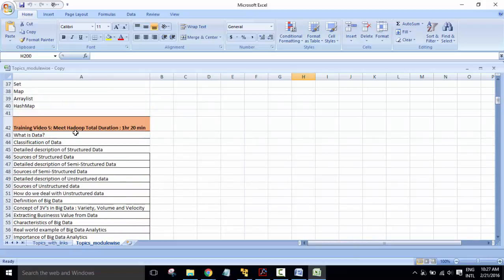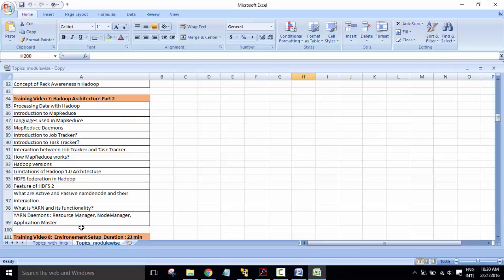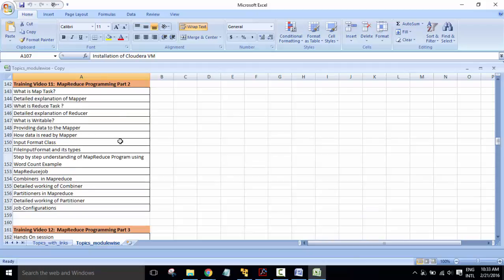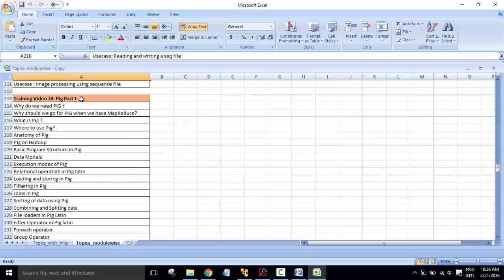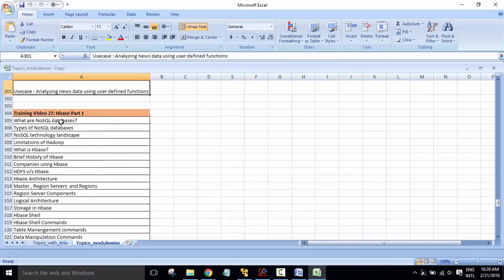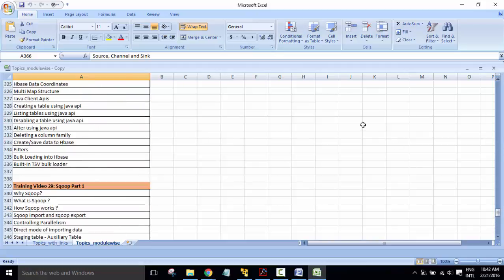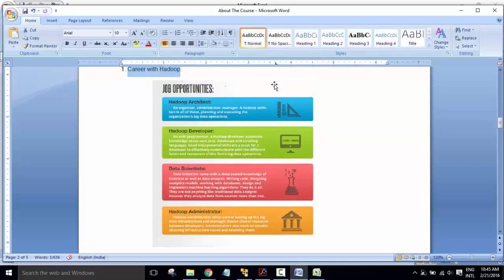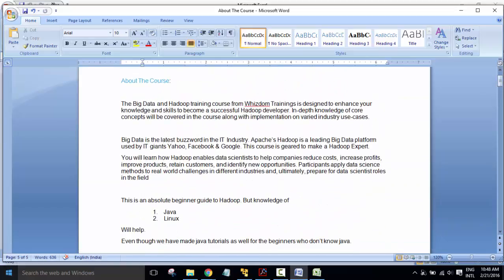Course offering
Course overview:

DATAWAREHOUSING,
HADOOP TESTING,
Data and Growth,
Pre-requisites for Hadoop Development,